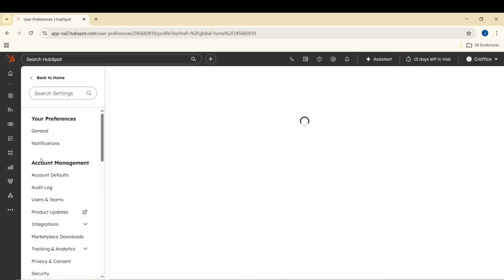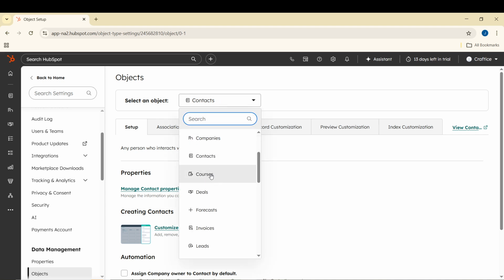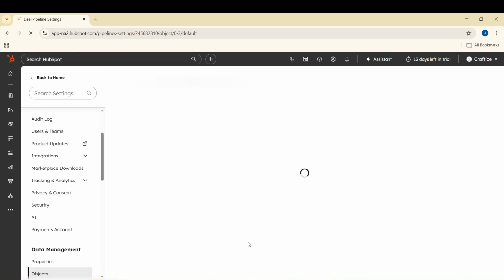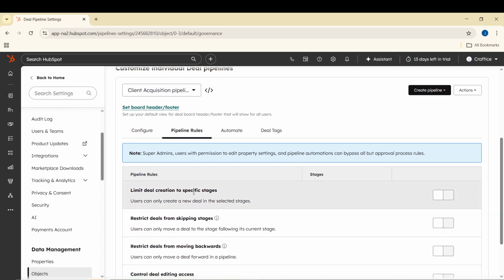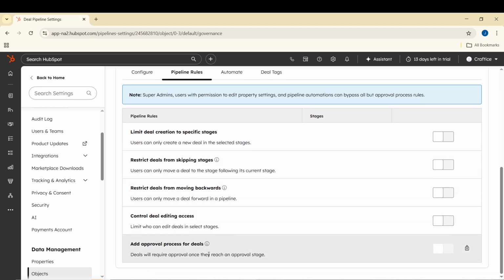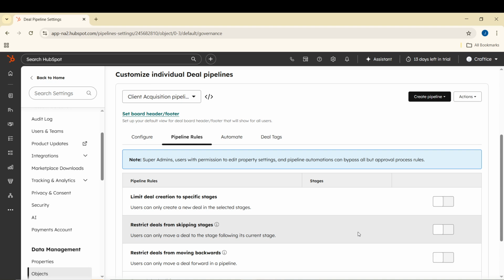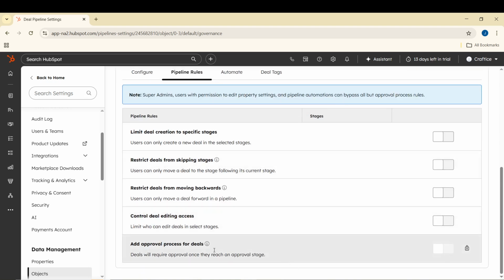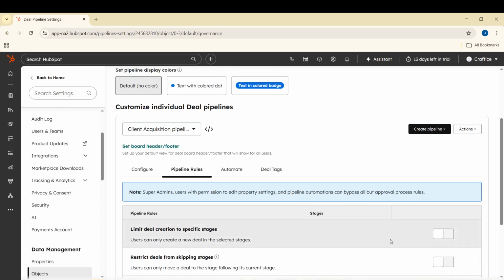How To Use Approval In Deals [2026 Guide]